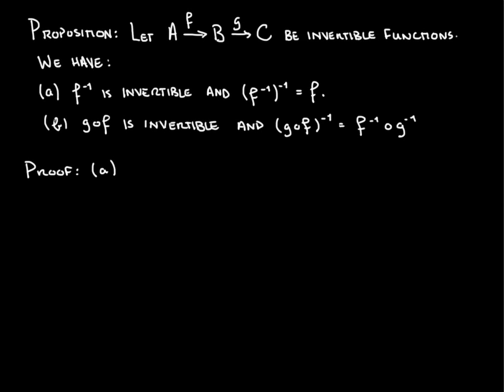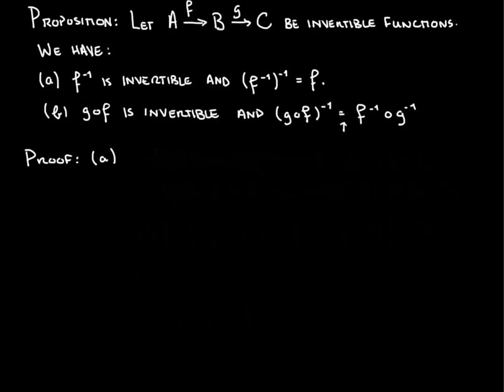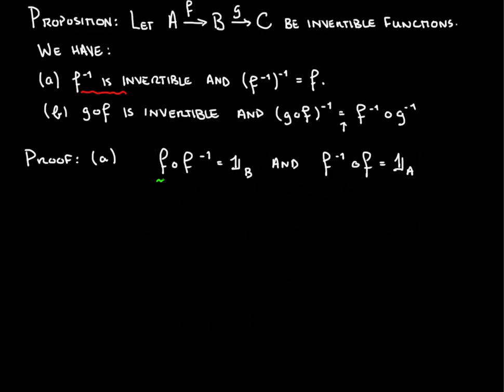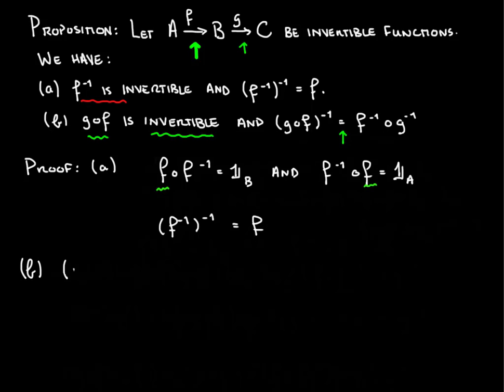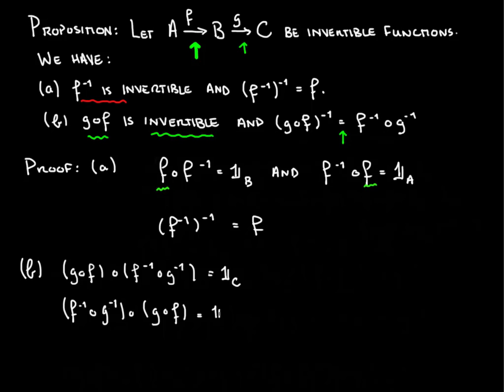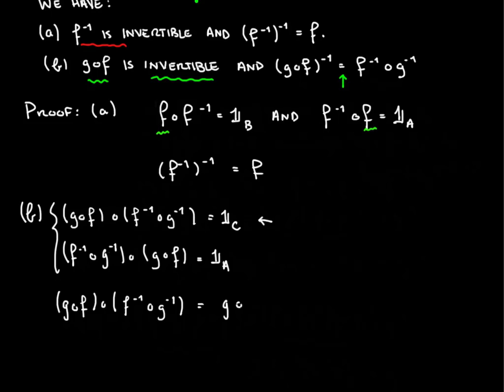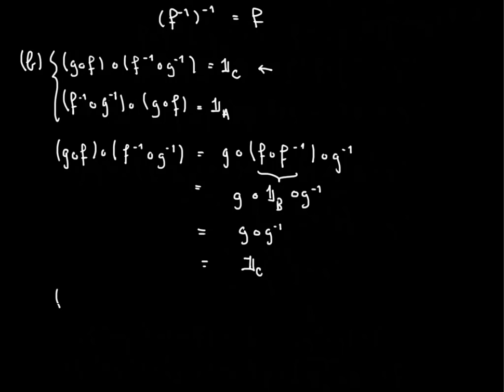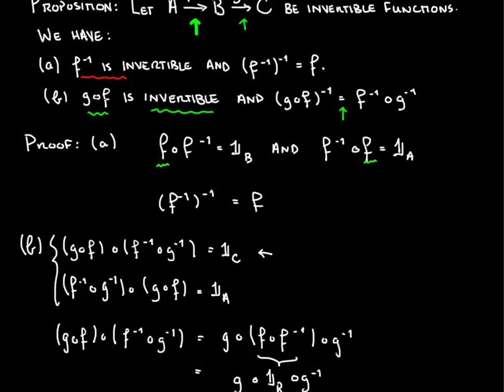Proposition: The Inverse of f Inverse | Inverse of Composition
Proposition: The Inverse of f Inverse and Inverse of Composition
-0:00 What the proposition says
-0:40 Proof of (a)
-1:30 Proof of (b)